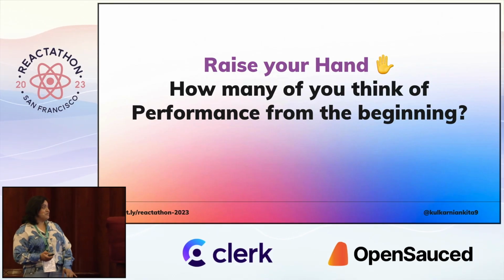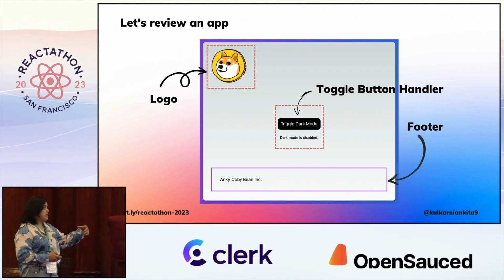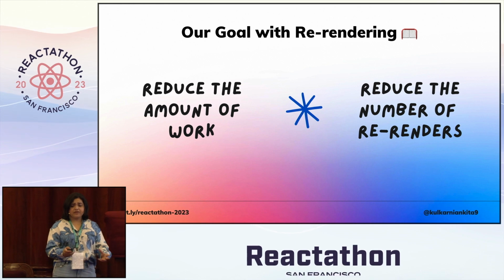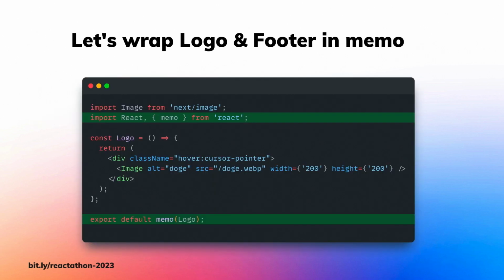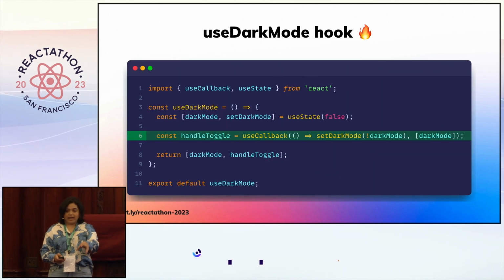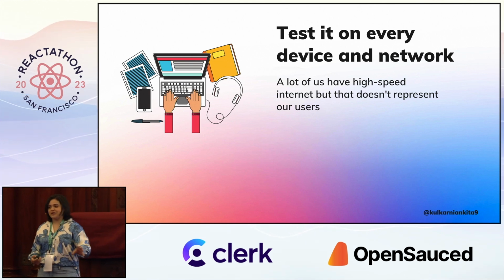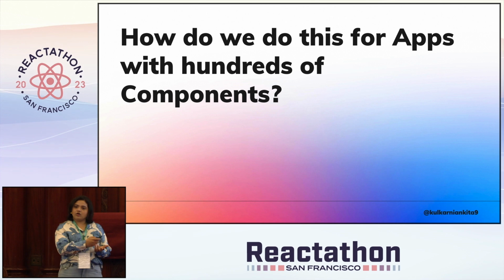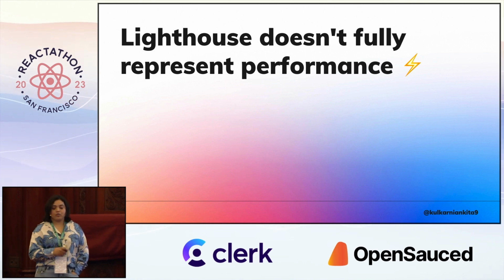Unlocking the Mystery of React's Re-Rendering: Ankita Kulkarni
Unlocking the Mystery of React's Re-Rendering
Your users will not care what tech you used but how fast your app loads. Have you used a hot new stack that everyone loves but still don’t know how to make it performant? Well, it’s because we think about performance as a after-thought after it becomes a bottleneck and when our infra gets costly, ouch! But there is a way to solve this, introducing Core React. We won’t be introducing new tools but going back to how we need to tell React what the DOM should look like. In this talk, we will finally understand why useCallback and useMemo are used, why Lighthouse doesn’t represent performance, how we can minimize component re-render, why it re-renders? and lastly how to profile it with React devtools.

About Ankita
Ankita is an Educator and teaches courses online or sells digital products, such as her Next.js course or her course program on transforming devs into engineering leads. She has taught over 10,000 students online. Ankita has architected and scaled many web and mobile apps for clients using React, GraphQL, React Native and Next.js. She also shares weekly Leadership and Frontend Snacks in her Newsletter

Recorded live in San Francisco at Reactathon 2023.